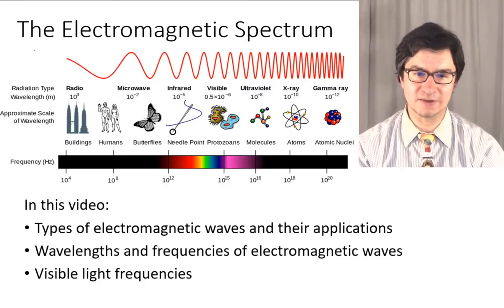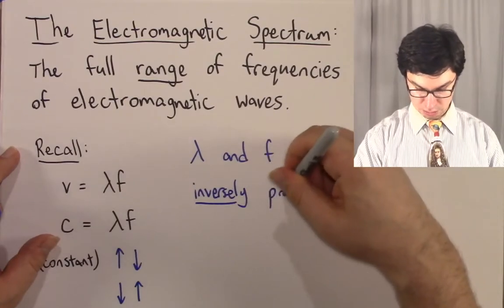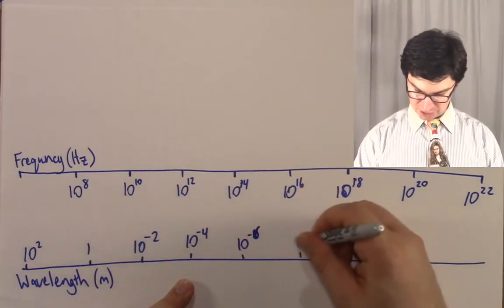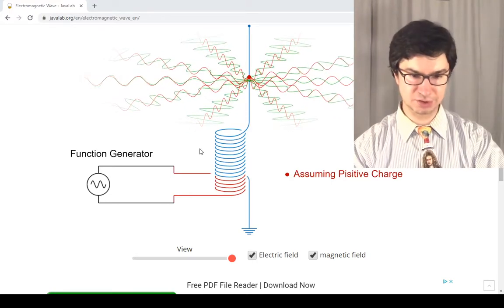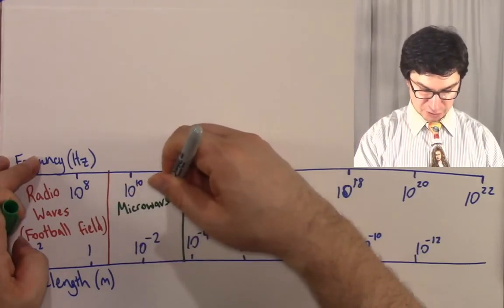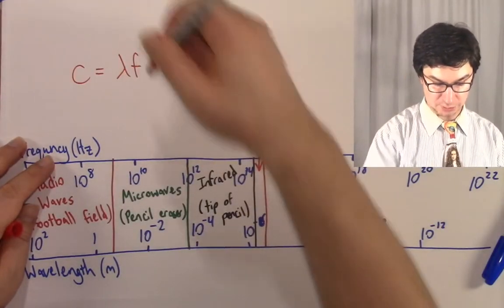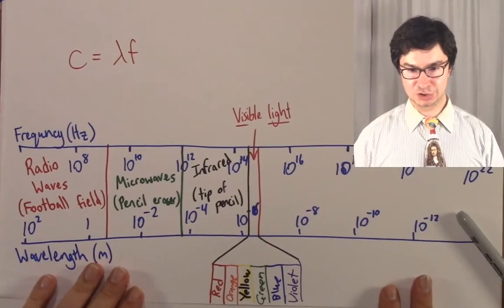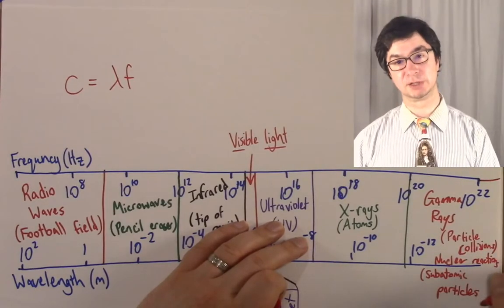The Electromagnetic Spectrum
In this video:
Types of electromagnetic waves and their applications
Wavelengths and frequencies of electromagnetic waves
Visible light frequencies